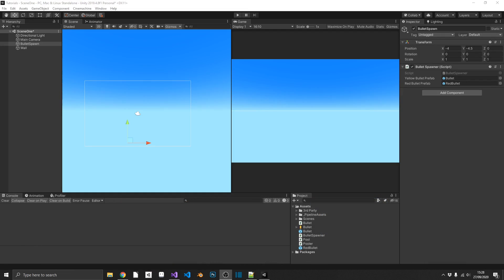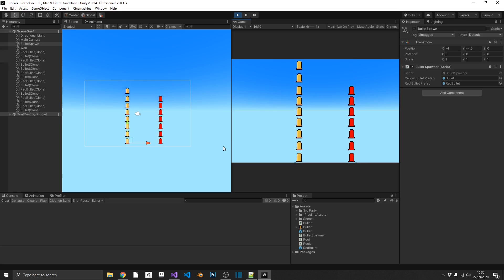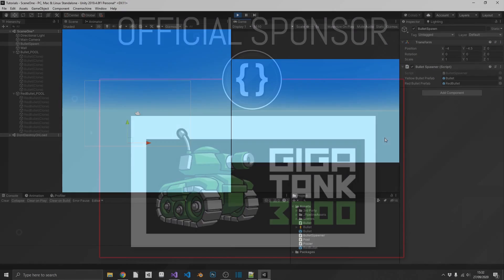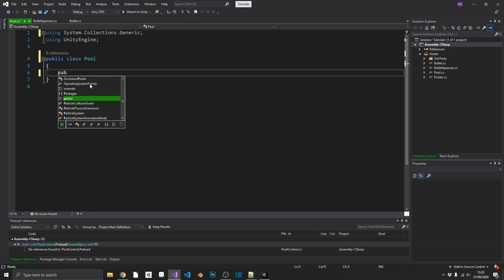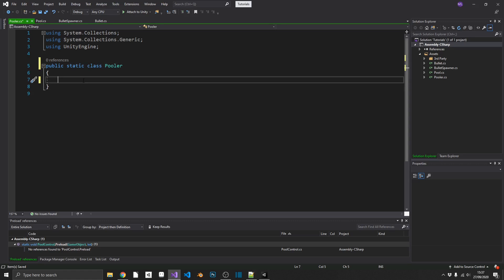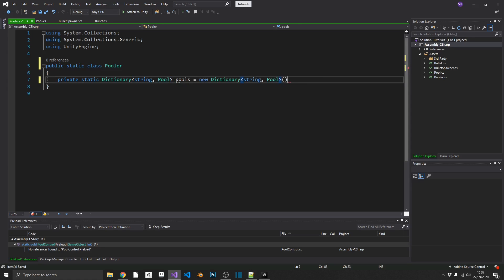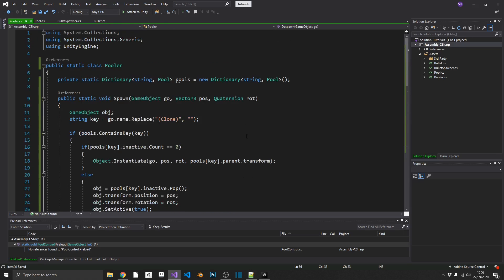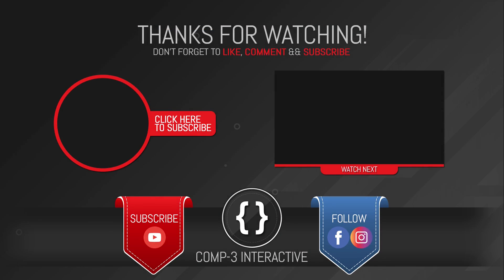How to do Object Pooling [Unity Tutorial]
You've more than likely heard about object pooling before when it comes to game development, but if you're watching this video then I'm going to assume you don't know how to do it... Well that's about to change!

☕ Did I help you out? Feeling generous? Consider buying me a coffee/beer🍺😍